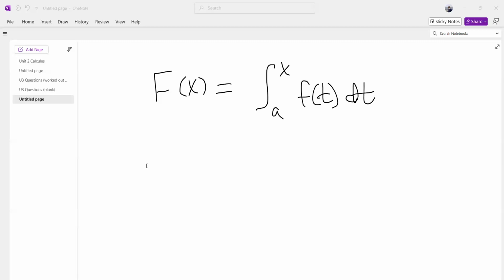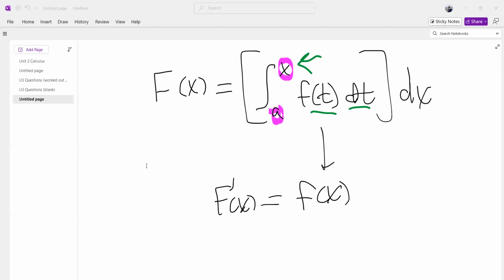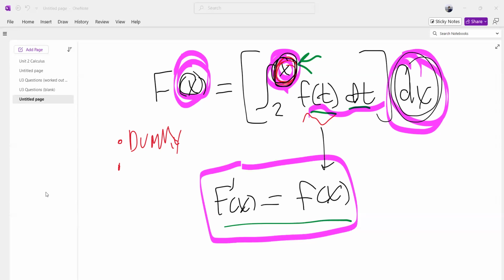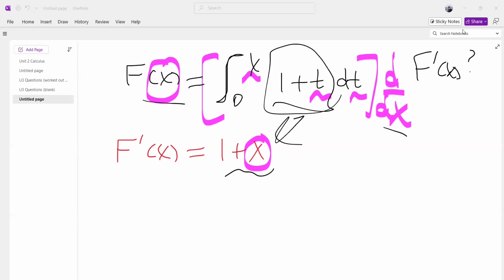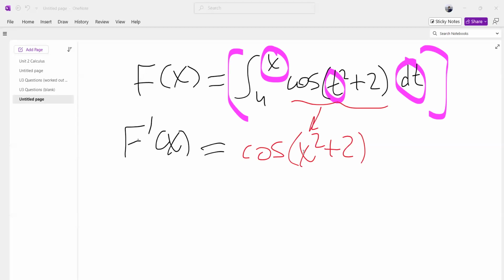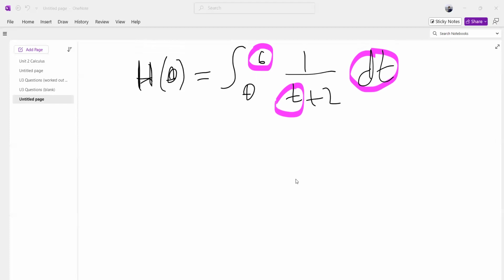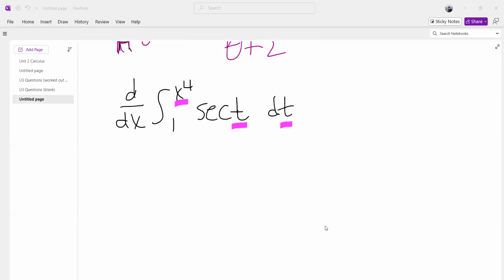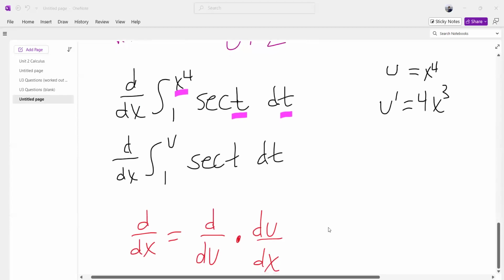Fundamental Theorem of Calculus Pt. 1 (Part 1/2)